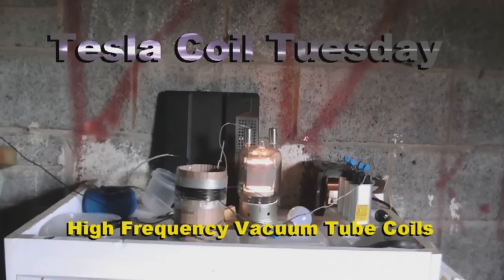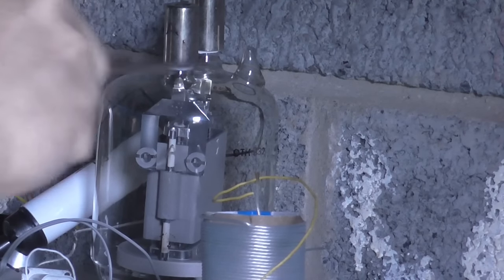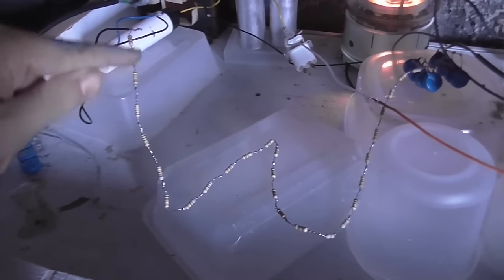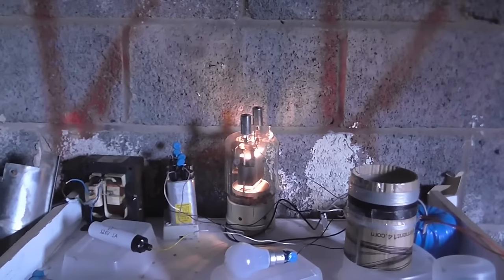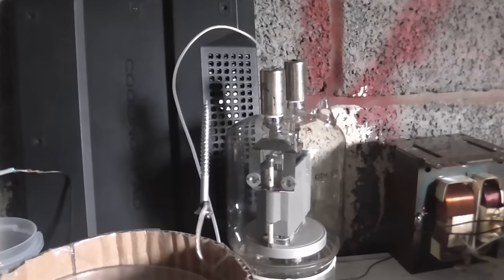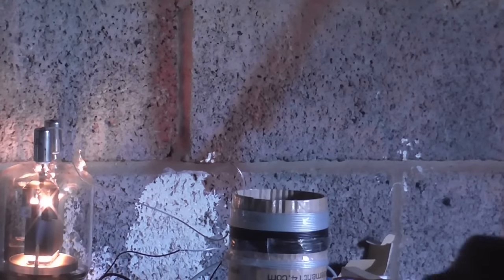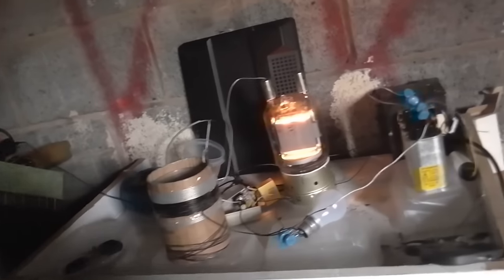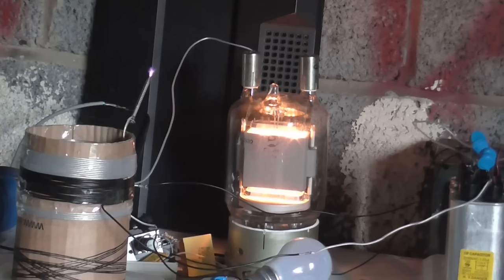Tesla Coil Tuesday - High Frequency VTTC experiments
I decided to go back to tubes.  Finally got some nice RF flames!  Not quite as impressive as my SSTC, but still interesting.